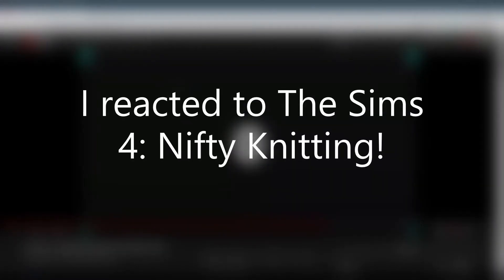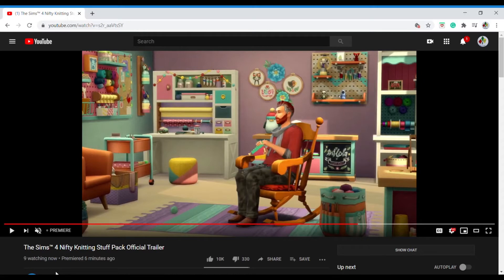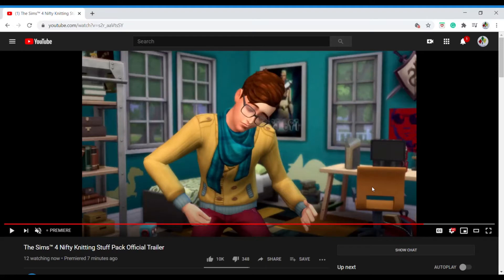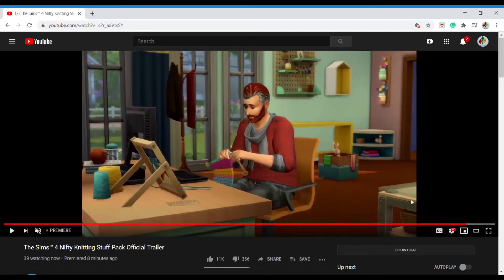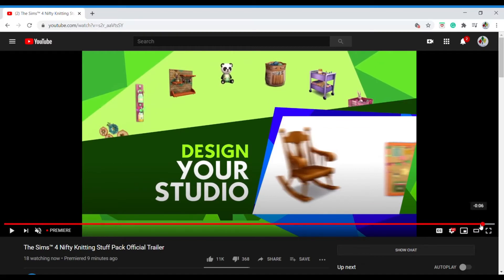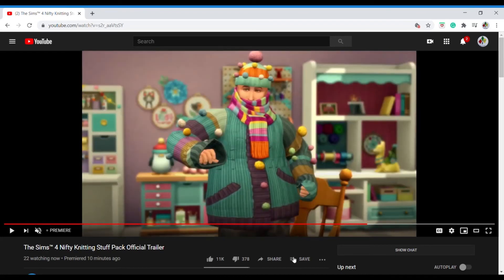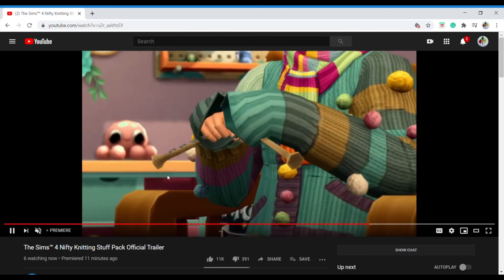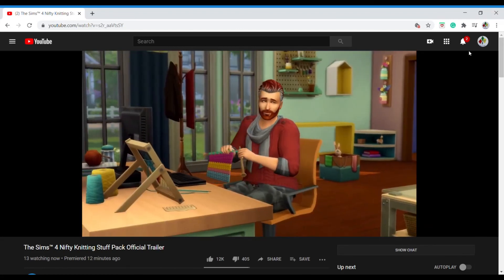I reacted to The Sims 4 Nifty Knitting!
I share my opinion with you about the Nifty Knitting stuff pack!